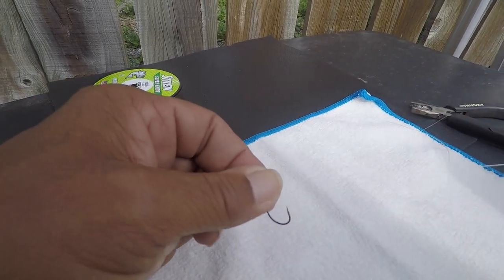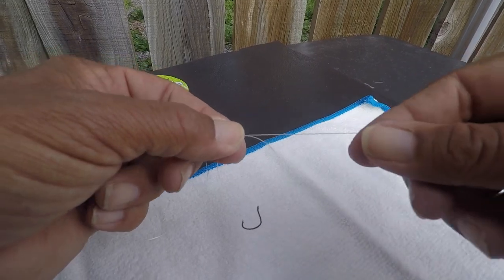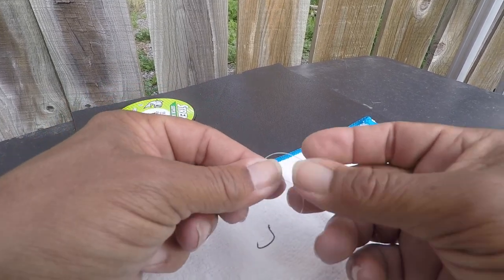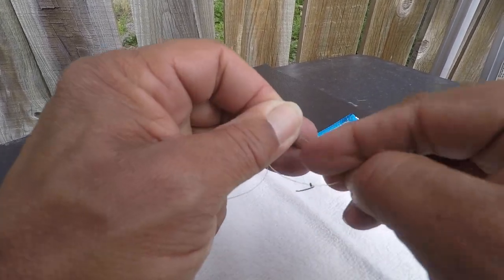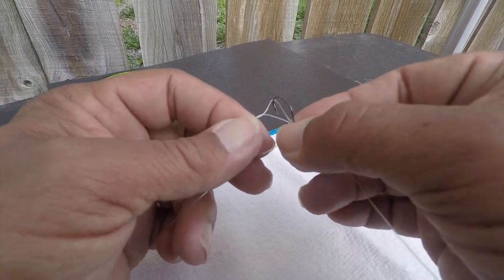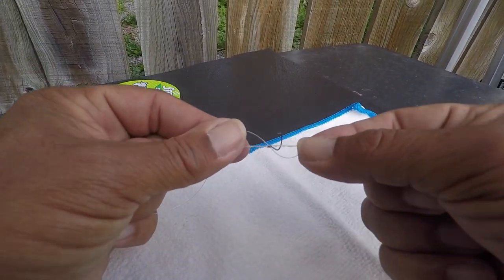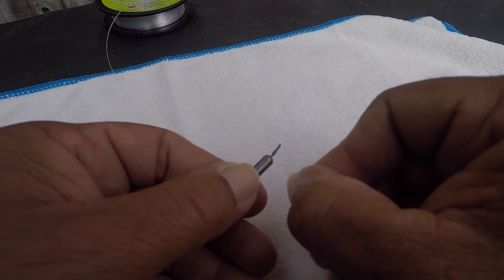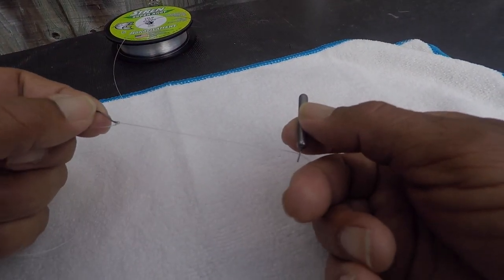How to rig the drop shot with a modified T-knot.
I’m going to show you how to rig up a drop shot with a modified T-knot. This is a simple knot that allows your hook to be presented perfectly inline with the leader. Quick simple and secure.